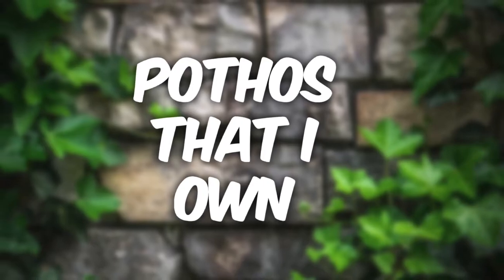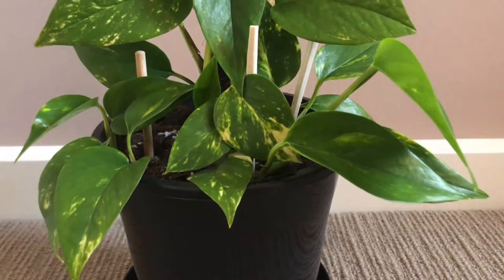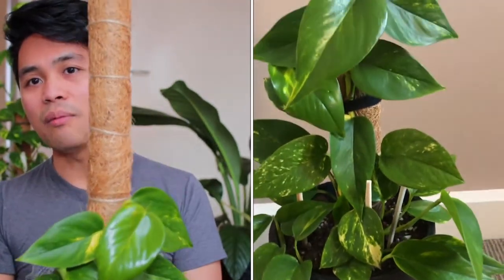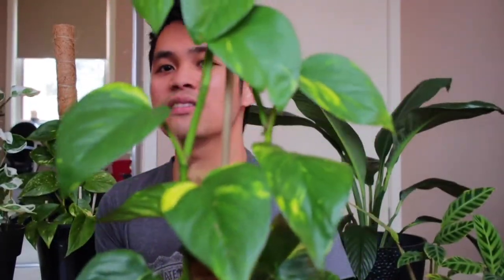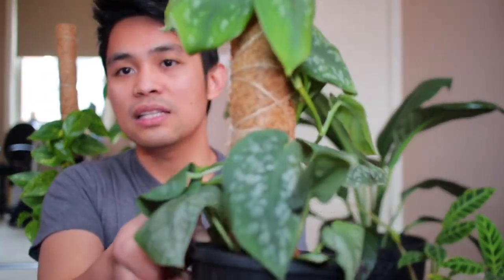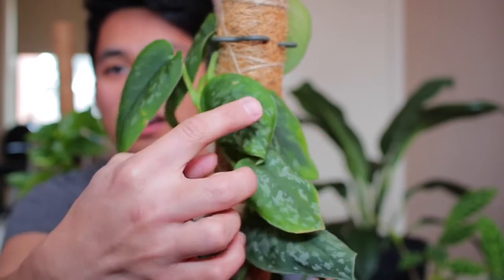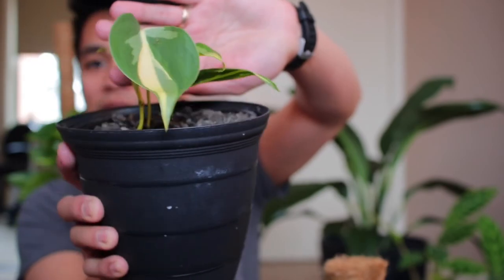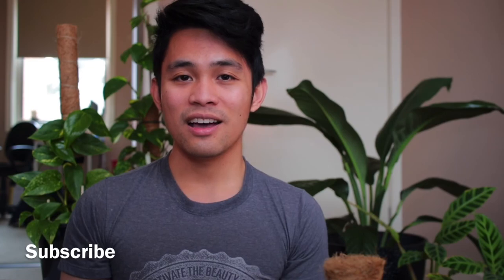POTHOS COLLECTION | DIFFERENT TYPE I OWN | HOW TO TELL THE DIFFERENCE BETWEEN THEM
Hey Guys,

Here's one of my top favorite plant species and would love to share my collection.

My Gears:
- Canon M50
- Kingston UHS 64GB
- iPhone 8 plus
- HP Spectre 13" Gem Cut

God Bless!